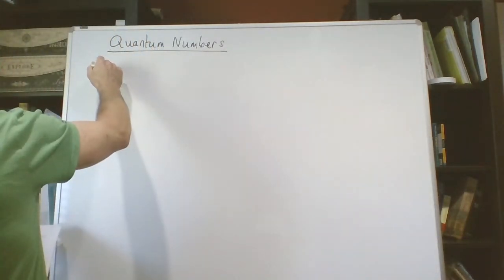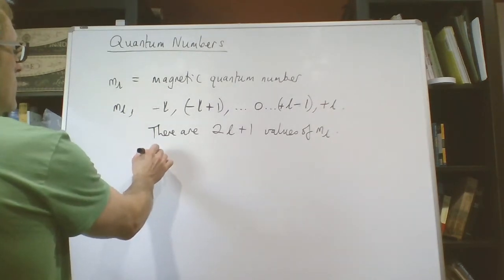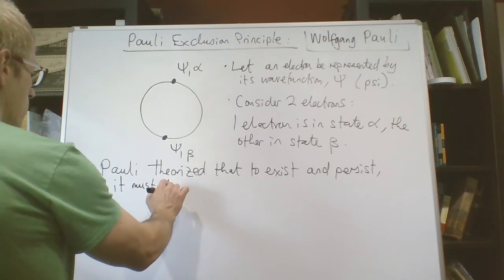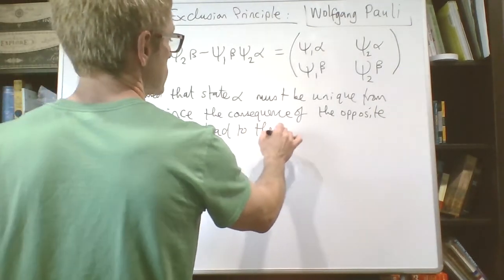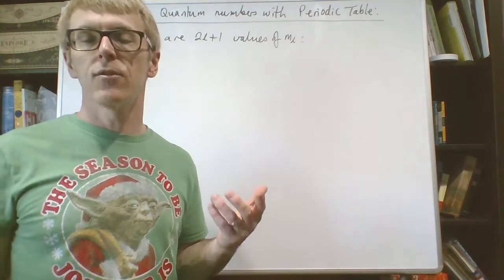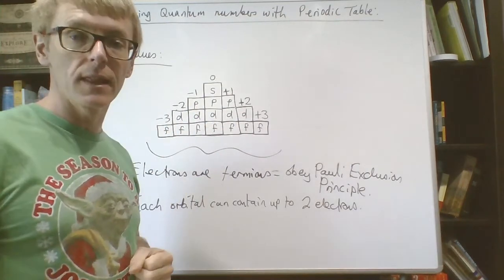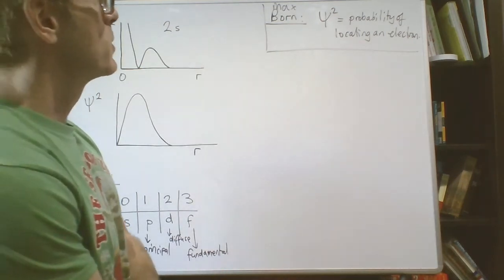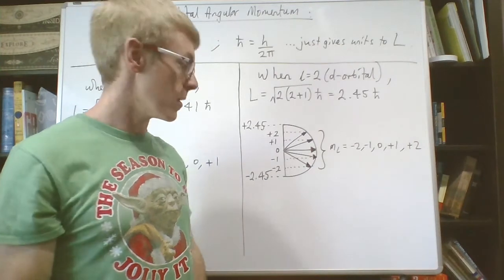Quantum numbers in general chemistry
Overview of quantum numbers, Pauli Exclusion Principle, and Hund's 1st and 2nd rules. General chemistry audience intended.